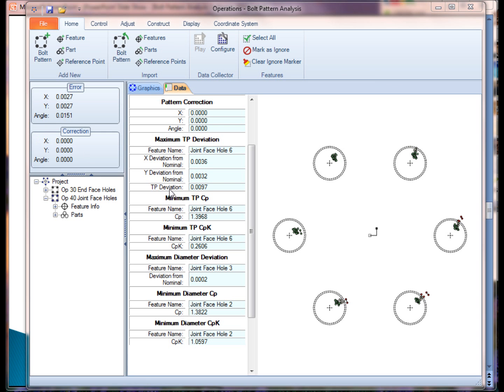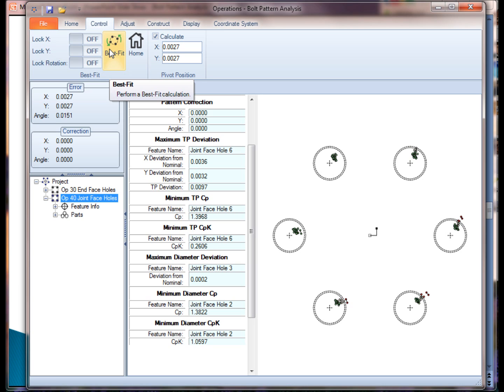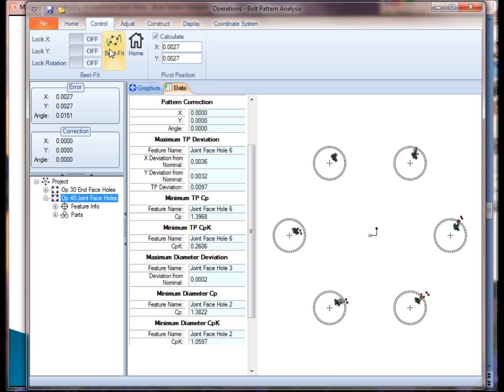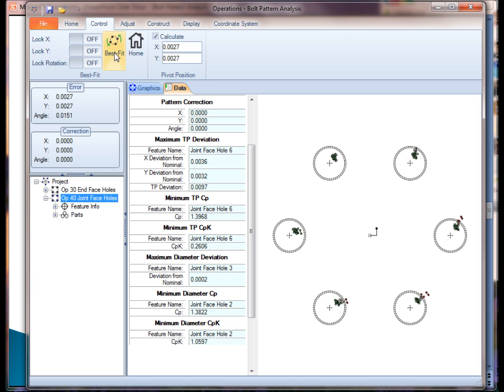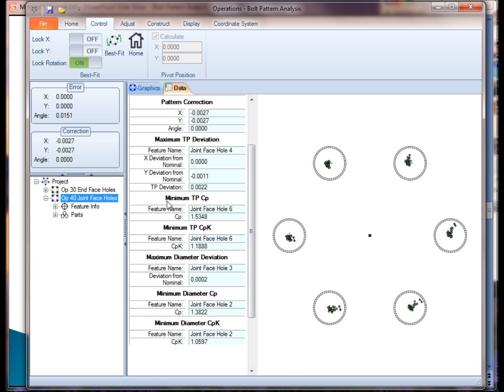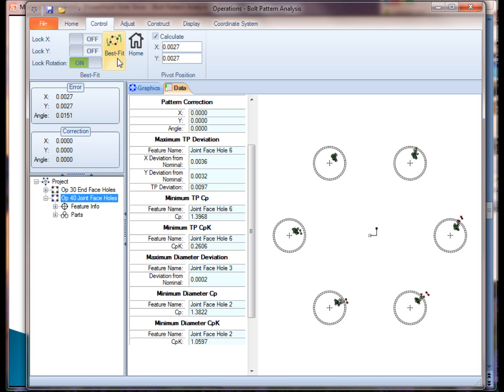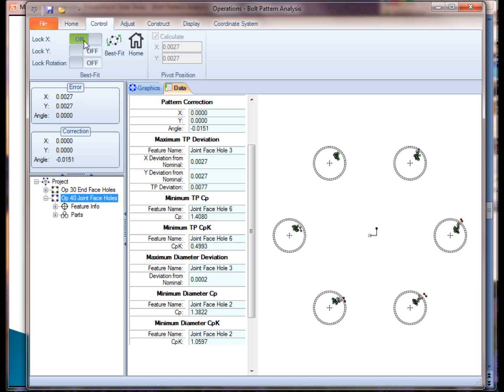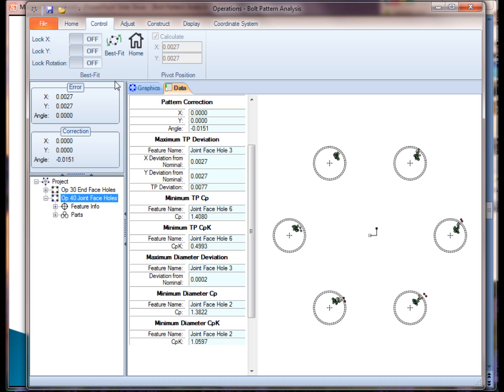Bolt Pattern Analysis - Best-Fit Simulations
Learn how to perform a best-fit analysis using the Bolt Pattern Analysis software.  The software has a rich set of tools to determine how to target the manufacturing process.  Using the best-fit tools you can simulate what will happen if you applied the adjustments to your manufacturing process.